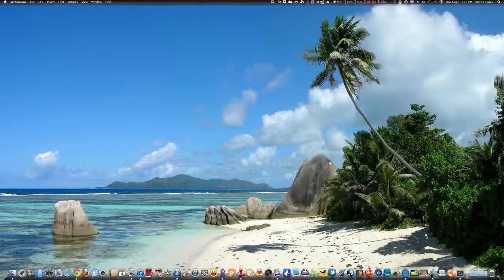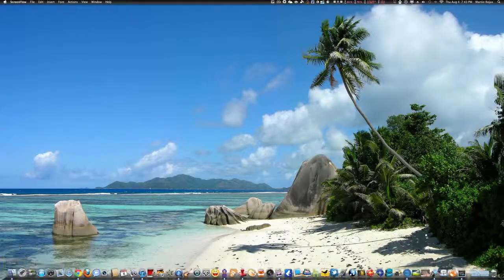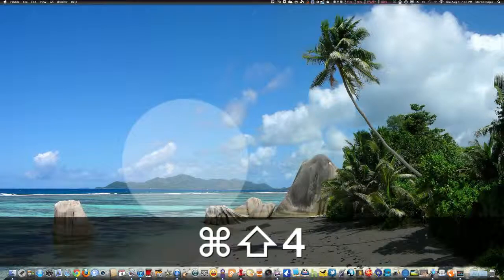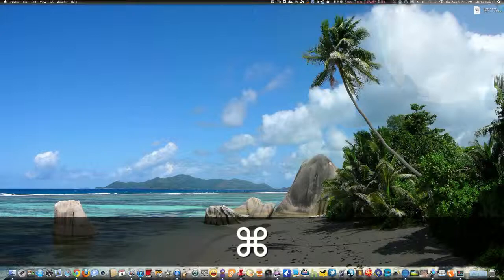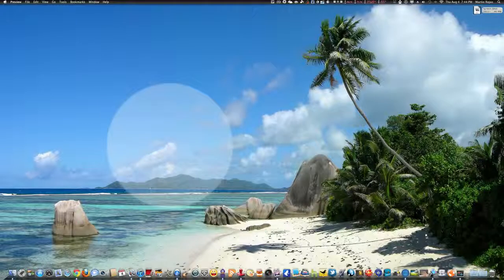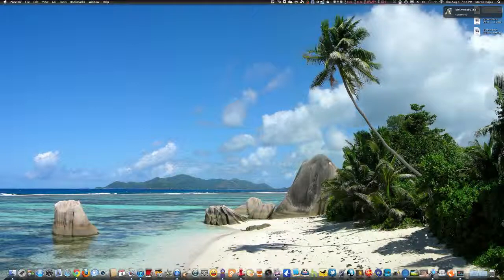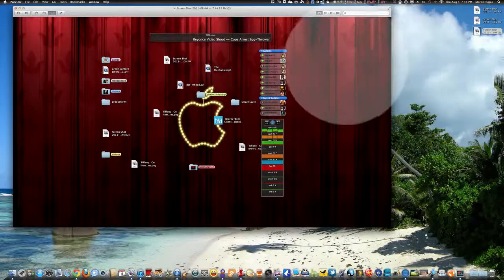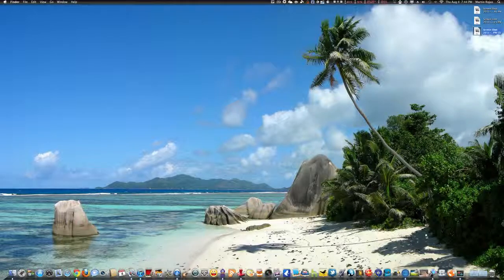how to do a screen capture of your mac desktop